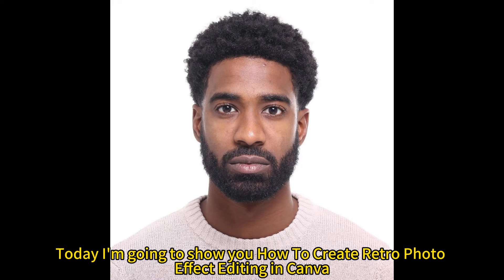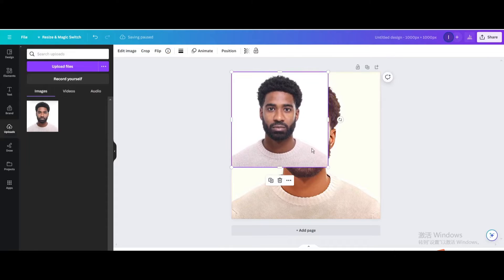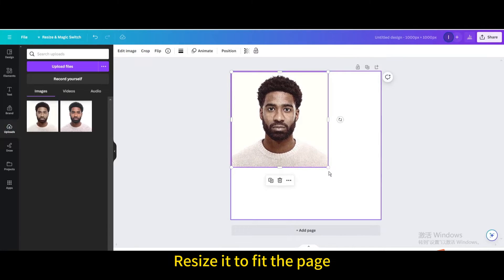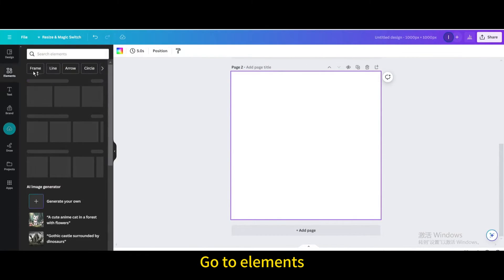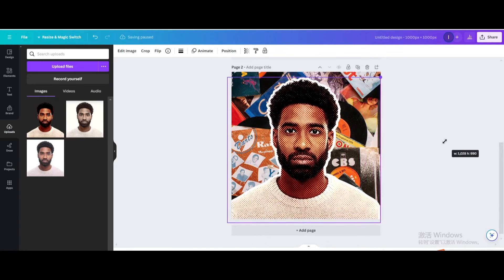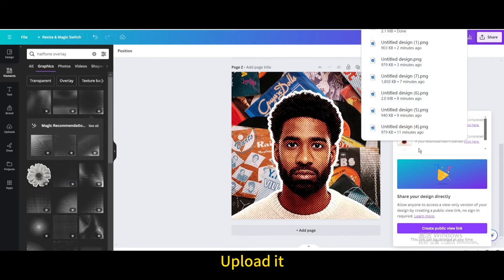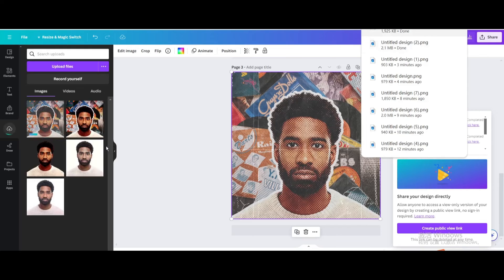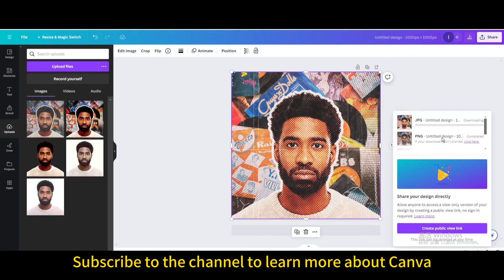How To Create a Retro Photo Effect Editing in Canva | Step-by-Step Tutorial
In this tutorial, learn how to easily create a retro photo effect using Canva. Whether you're a beginner or experienced designer, this step-by-step guide will walk you through the process of transforming your photos into a vintage masterpiece.